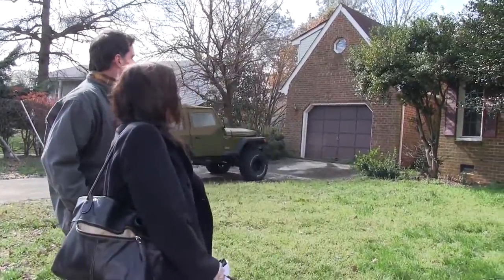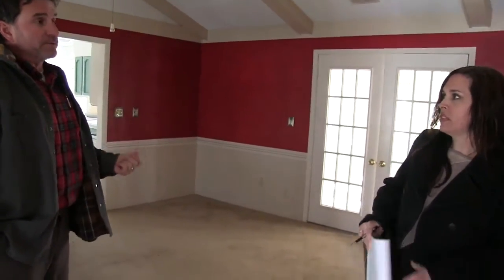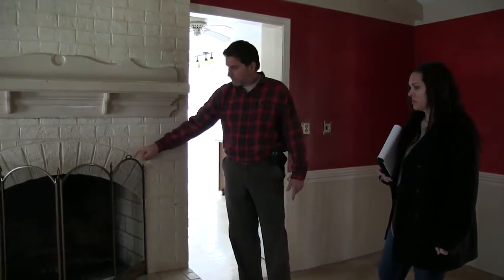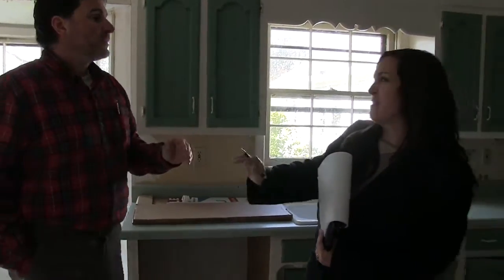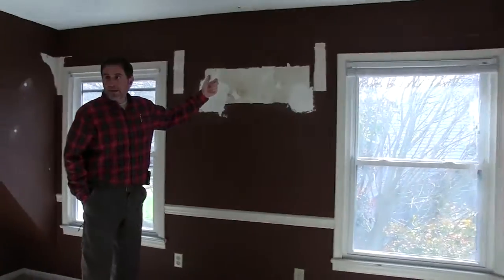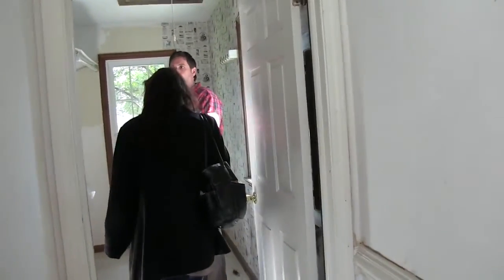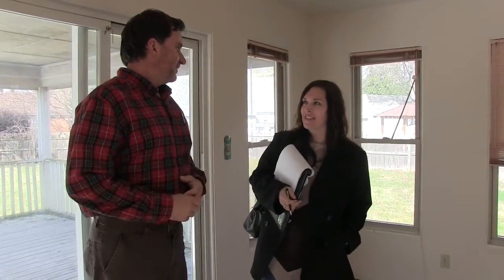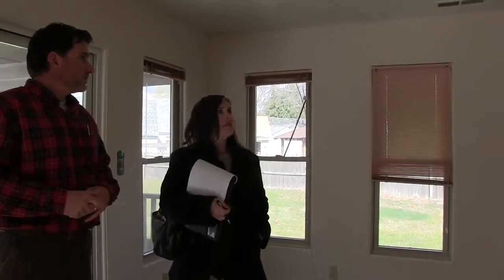Duane & Becky - Chesapeake house walk thru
Duane  & Becky Cotton do a walk thru in a potential home to renovate in Chesapeake

This channel, Duanecotton.com and all content is created and owned by Happy Gavin Productions LLC